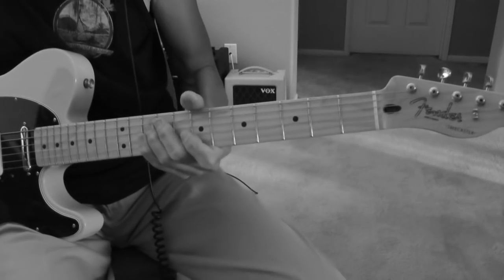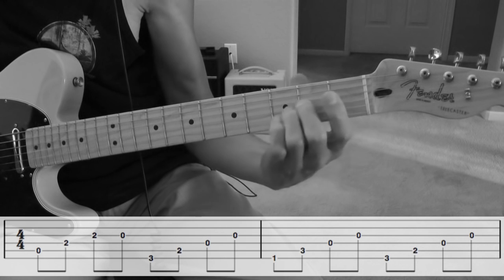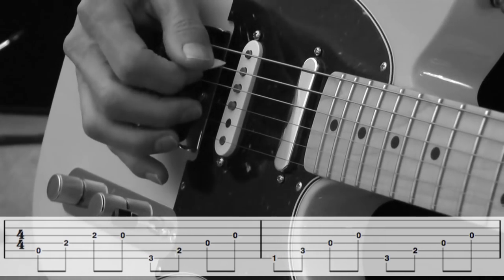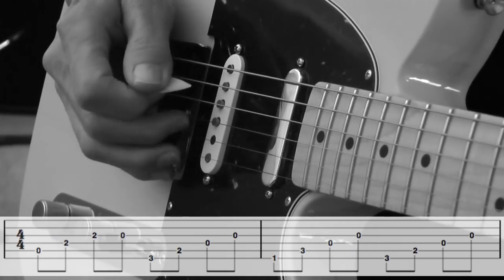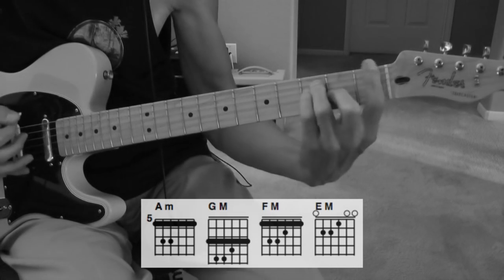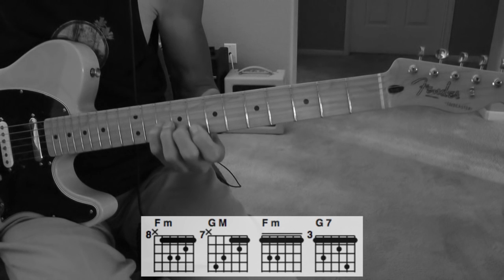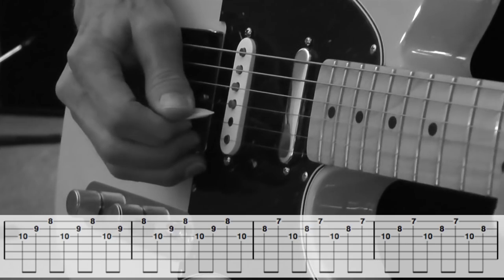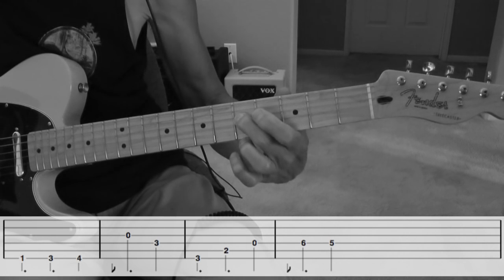(Don't Fear) The Reaper Guitar Lesson w/tabs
Guitar lesson on the song (Don't Fear) The Reaper by Blue Oyster Cult. This tutorial covers the intro (main riff), chords, interlude, and picking techniques. Tabs included.